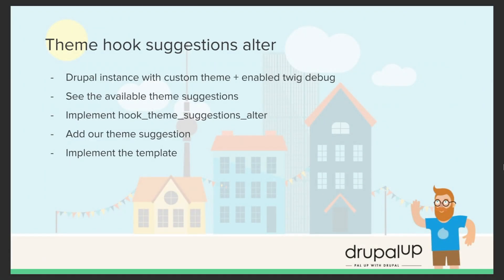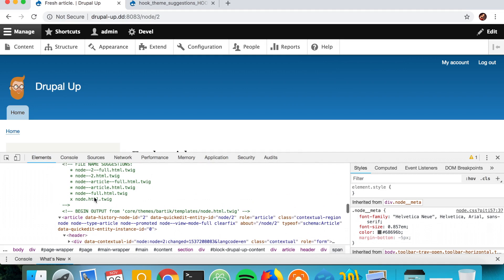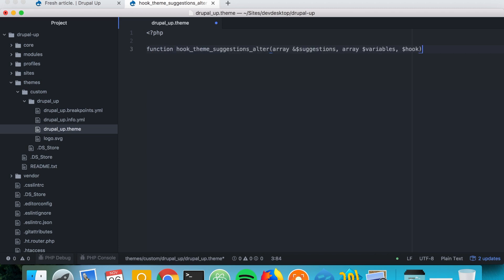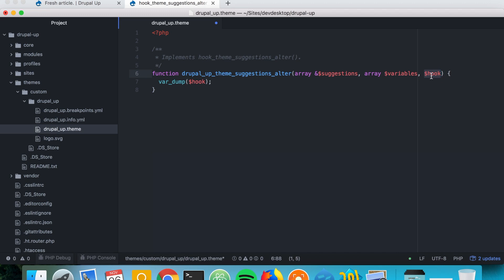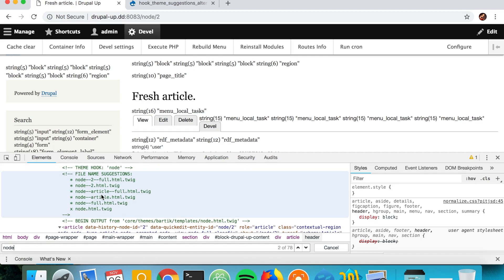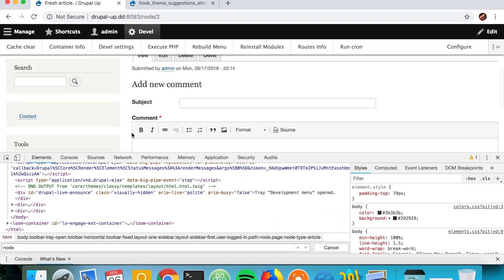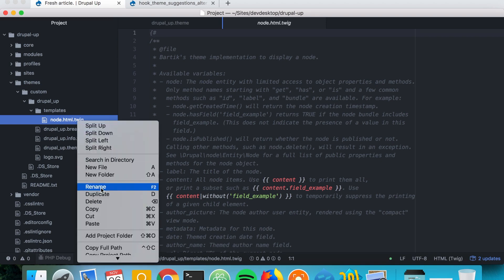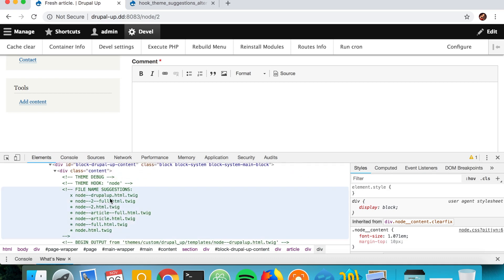Theme suggestions alter in Drupal 8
In this video, we are going to use the hook_theme_suggestions_alter in our custom theme and we are going to add a new suggestion and implement a template for it.